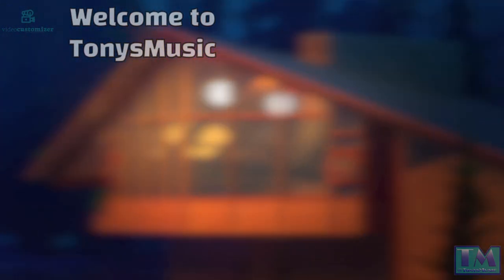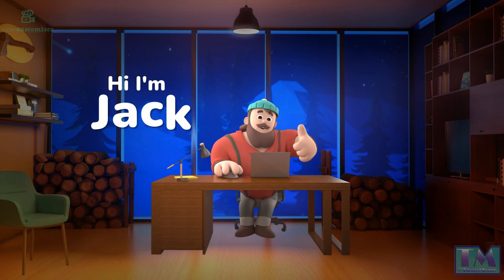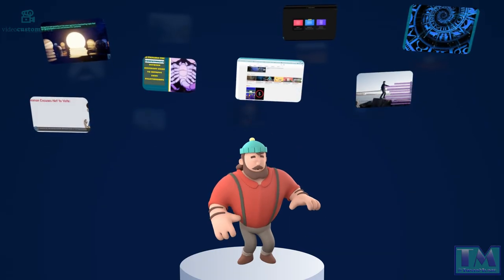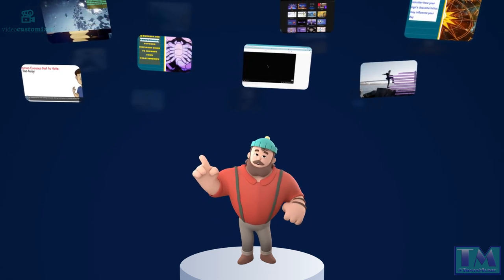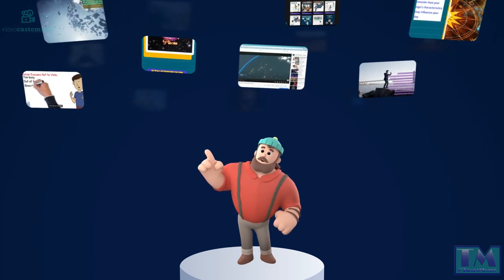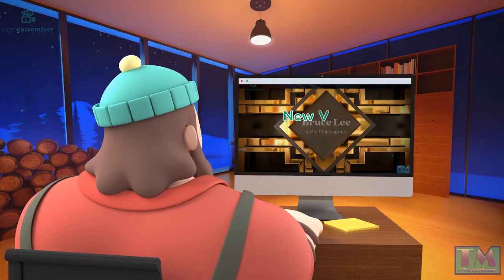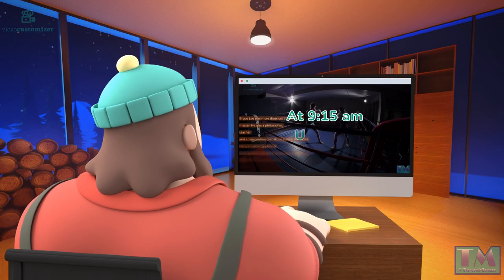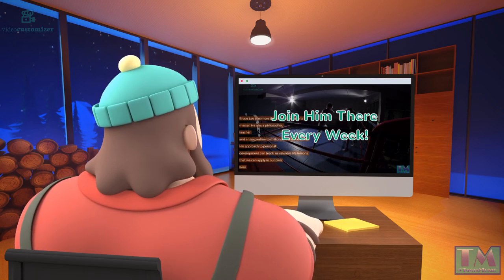TonysMusic Promotional Video Using Create Studio 3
This is a Create Studio video I created to promote my youtube channel and my facebook group! I created the voice overs using an AI voice which read the text I typed. I changed mpost of the text and changed the videos and assets to what I wanted that were of my own making to make it more personal!